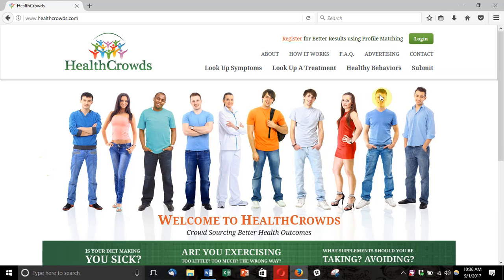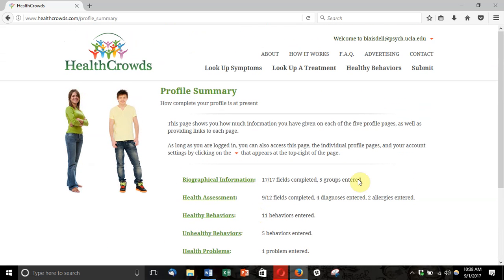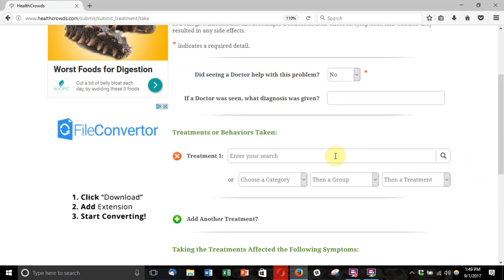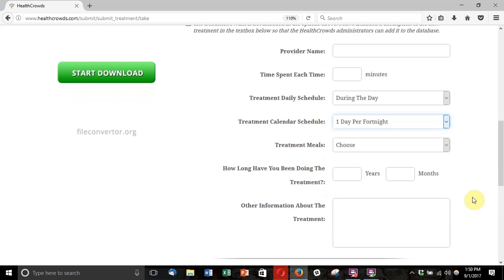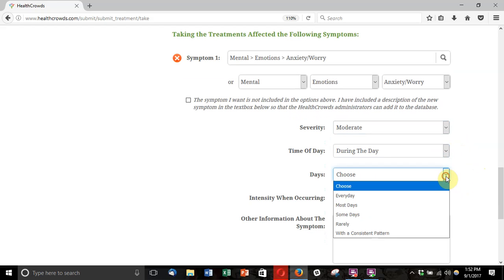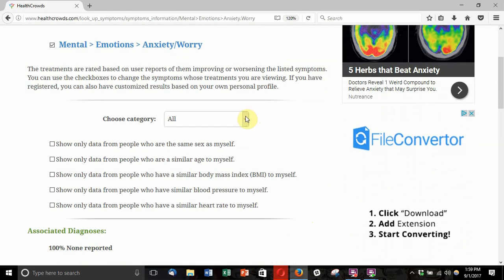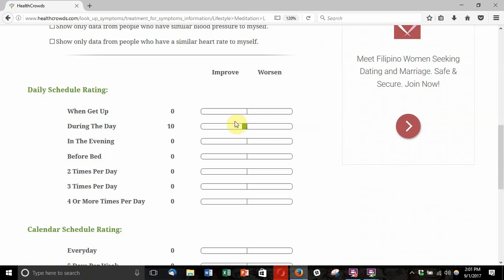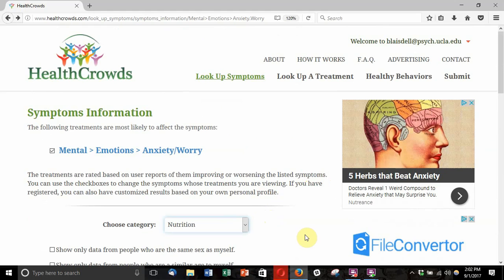HealthCrowdsSubmitTreatmentButton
Demonstration video. Shows how to submit a treatment and then look up treatments or symptoms on the Healthcrowds